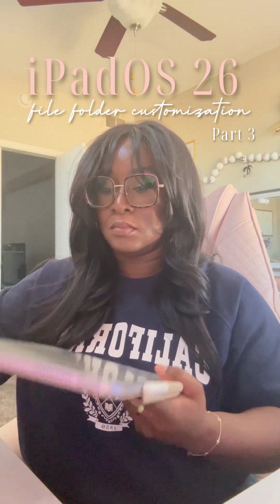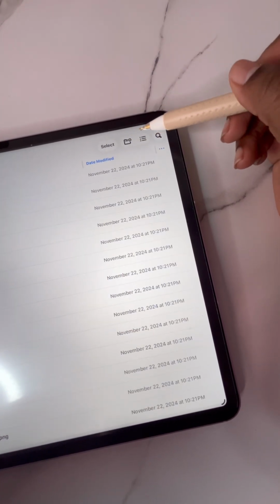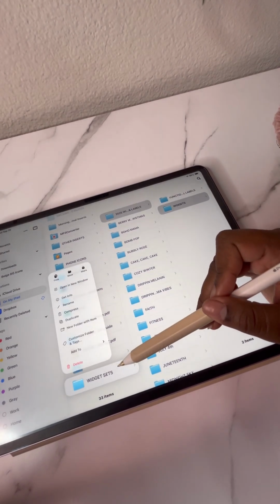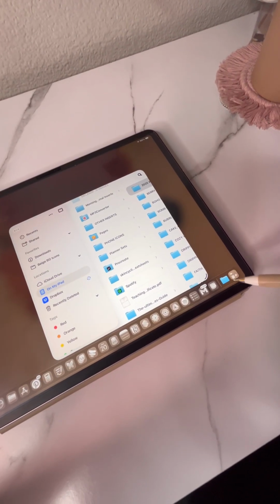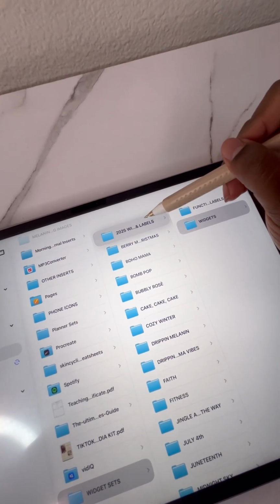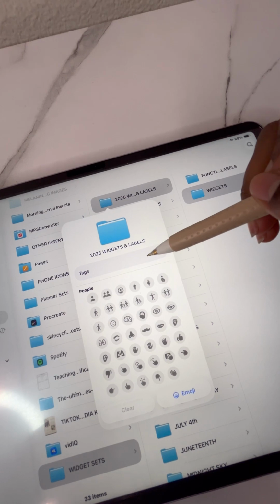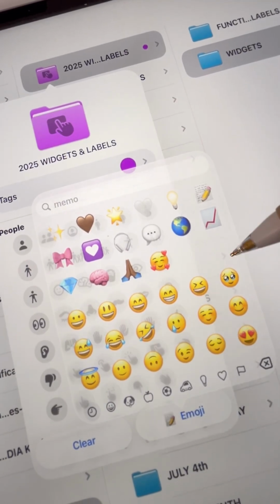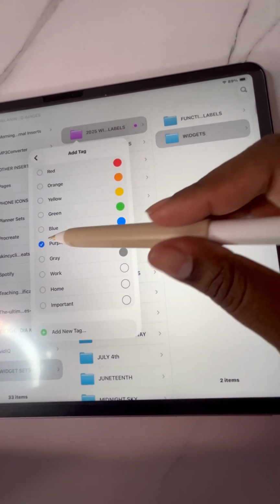iOS26 Update on iPad: Part 3: Files App Updates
Let's look at the new files app ios features in the latest update! With ios 26 features, there are improvements to file management on your ipad.

You can find my Digital Planning shop, amazon finds, and etsy finds using the link on my channel ✨🥰